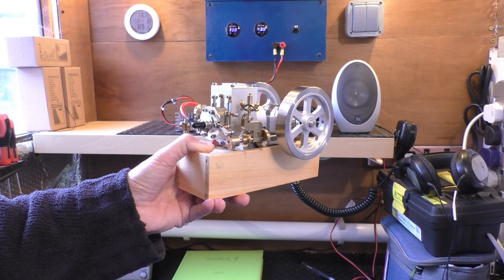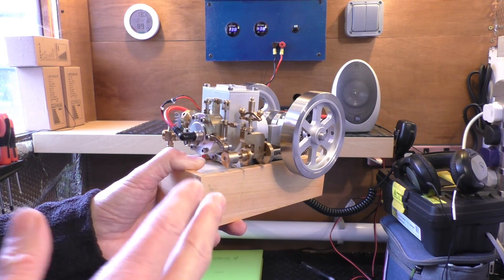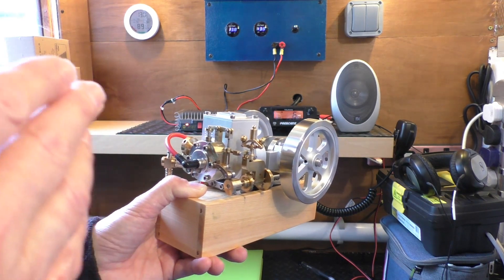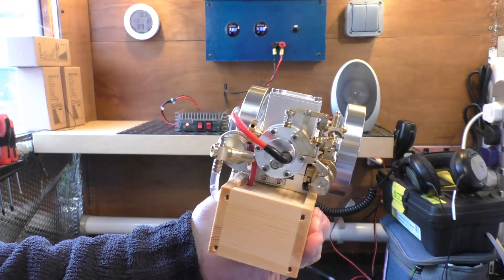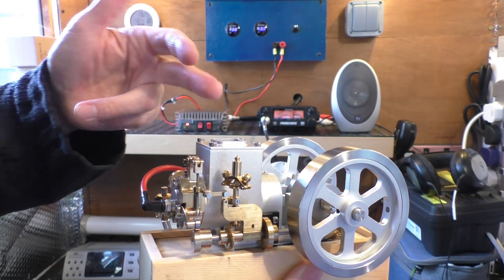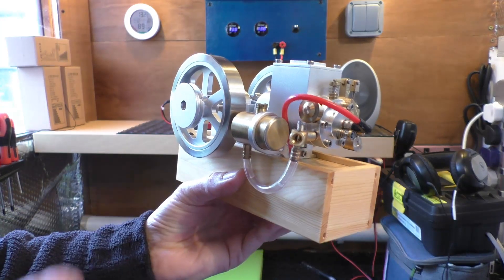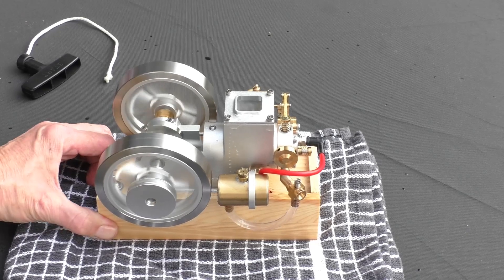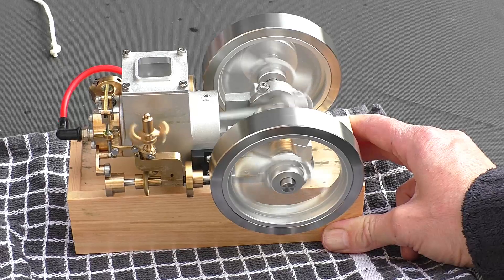A working model ET6 Petrol Engine (You can hold in one hand)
Working model Hit & Miss 4 stroke Petrol Engine from Bang Good small enough to hold in one hand.  Shown starting and running on Coleman camping gasoline.   Detailed second video is here.